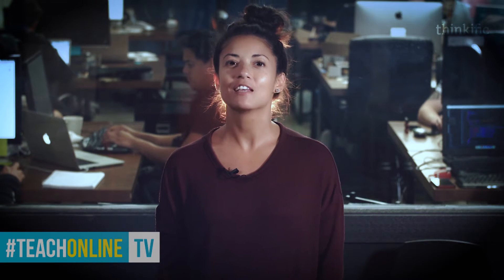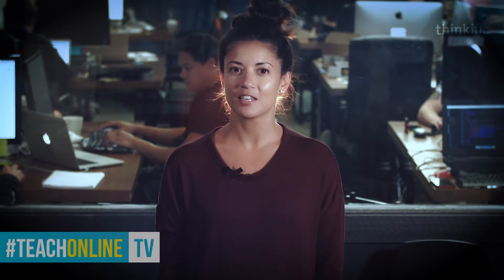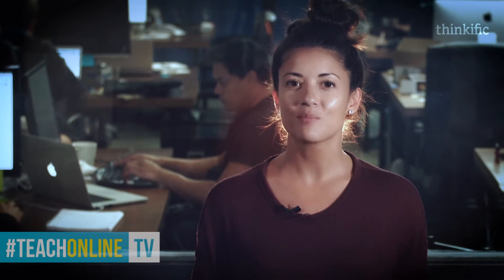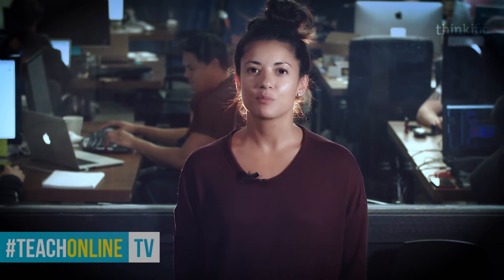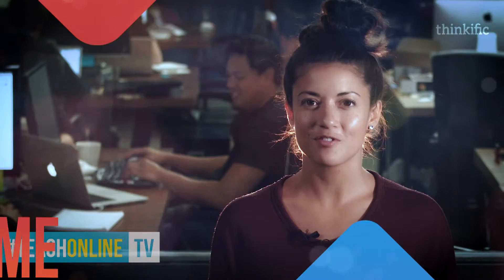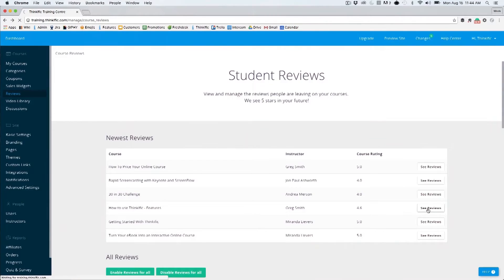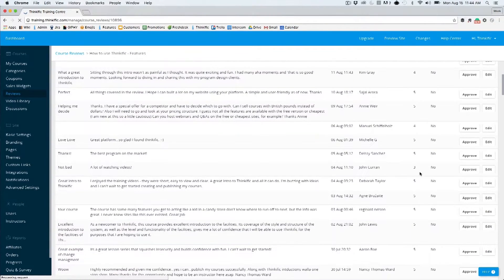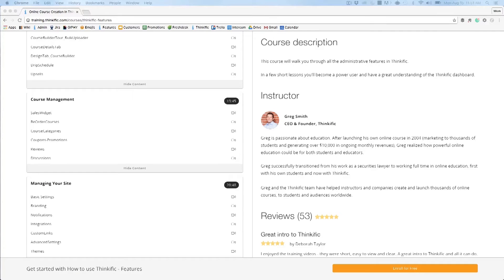How To Add Student Reviews To Your Thinkific Course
Reviews and testimonials from your online course students are a great way to provide social proof to prospective students. In this video, we show you how to add student reviews to your Thinkific course. The information and content presented are intended for general educational purposes only. While we strive to provide accurate and up-to-date information, we make no representations or warranties of any kind, express or implied, regarding the completeness, accuracy, reliability, suitability or availability with respect to the information, products, services, or related graphics contained in this presentation for any purpose. The use of any information or presentation materials is at your own risk.